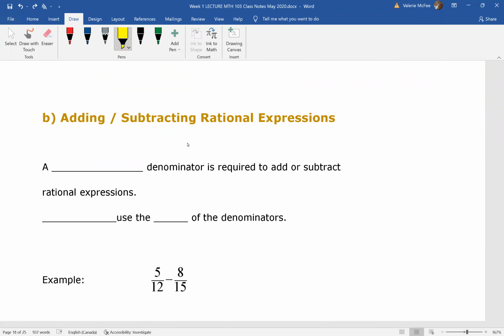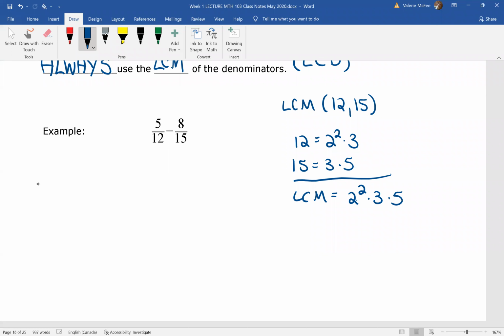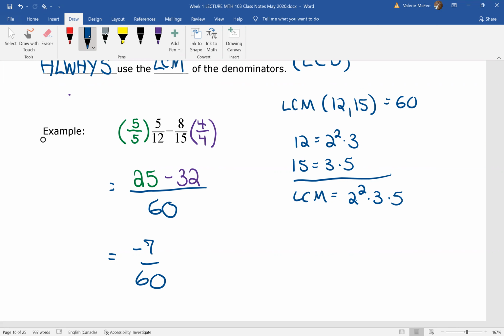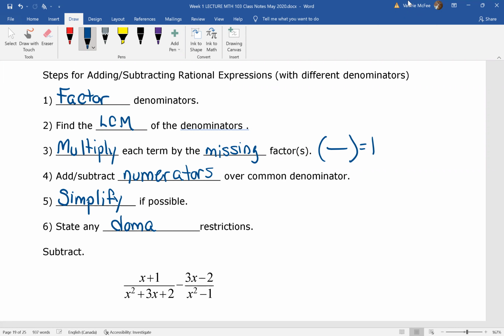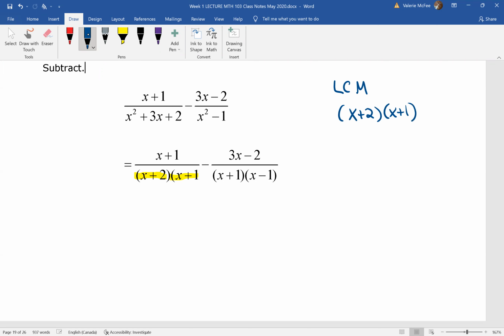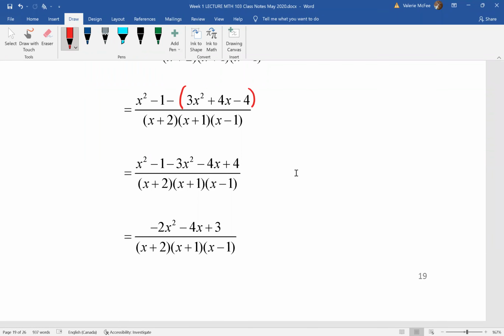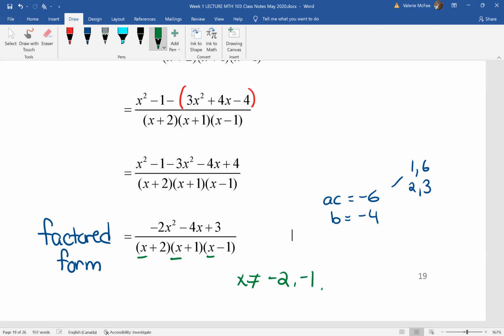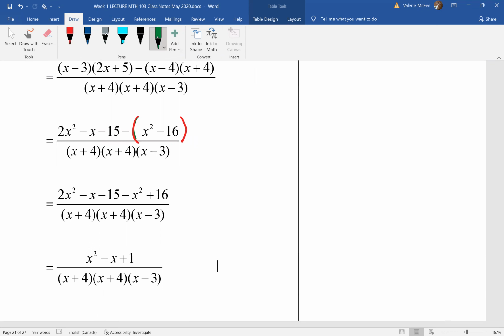1O Adding Subtracting Rational Expressions